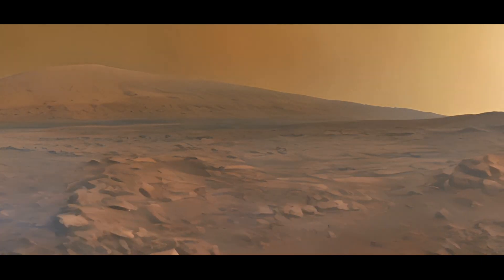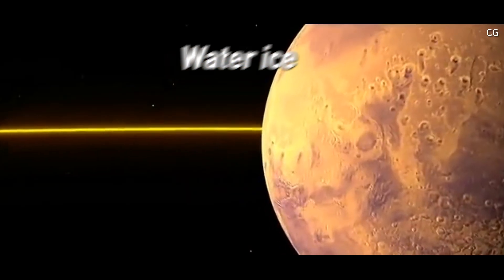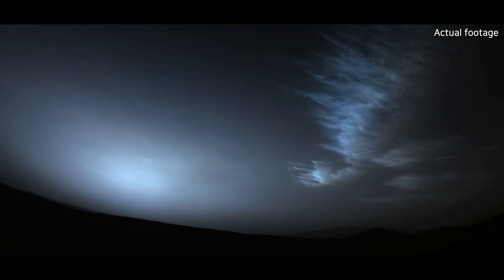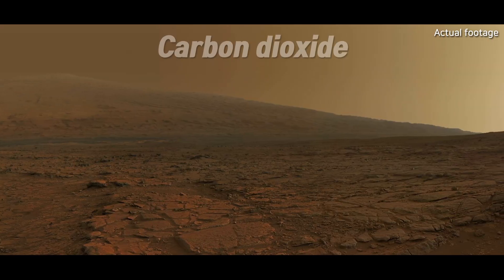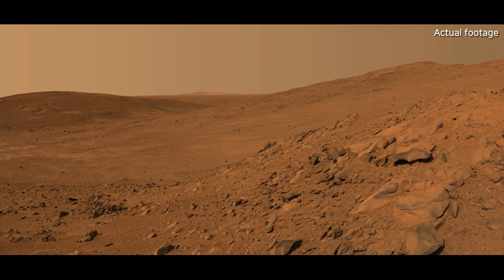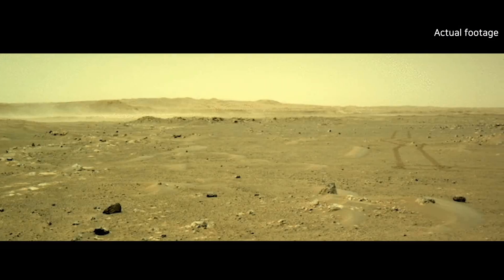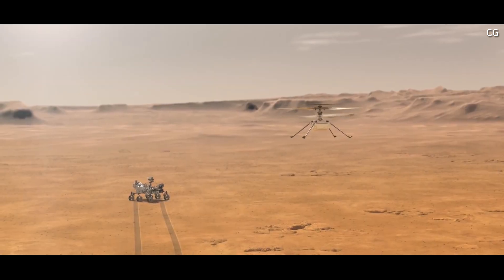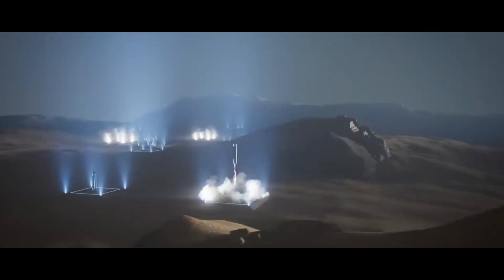Real Photos and Videos Taken After Landing on Mars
Sources from: NASA